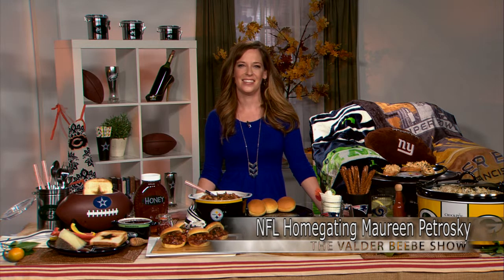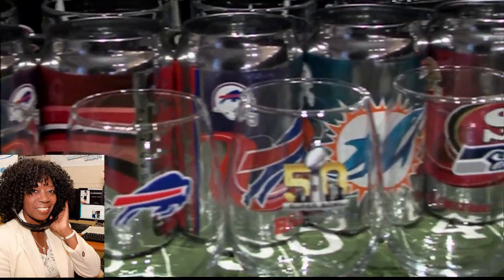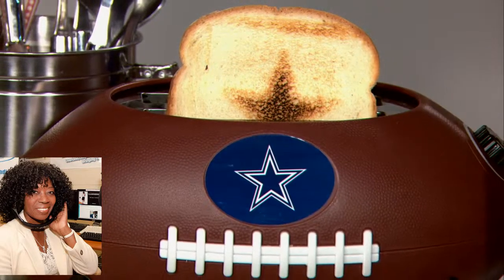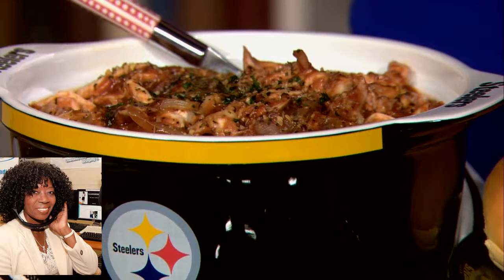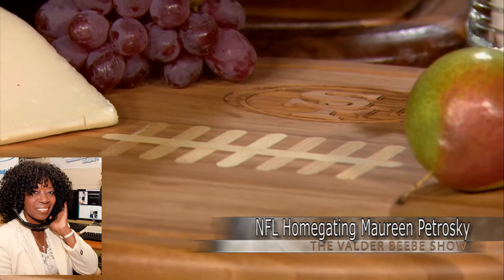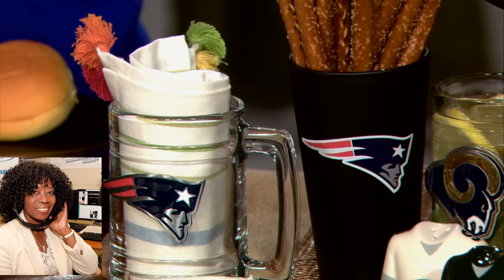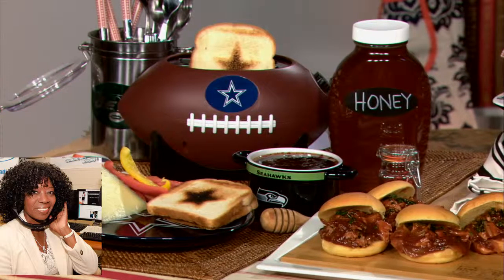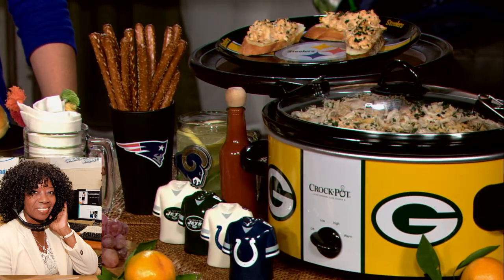NFL Homegating Maureen Petrosky